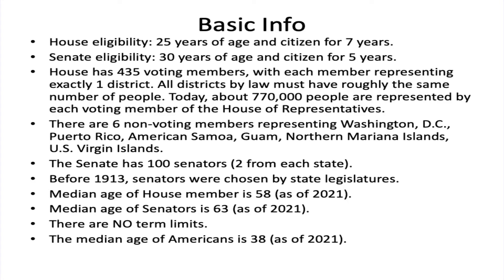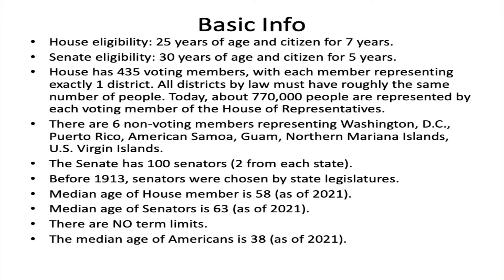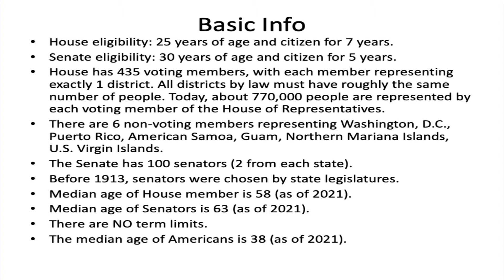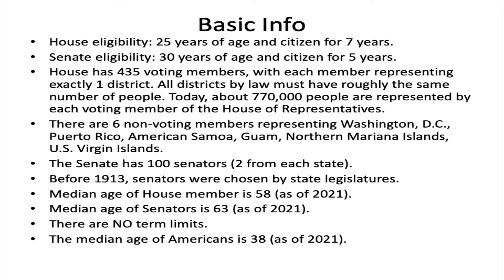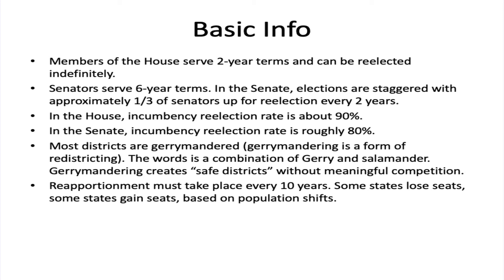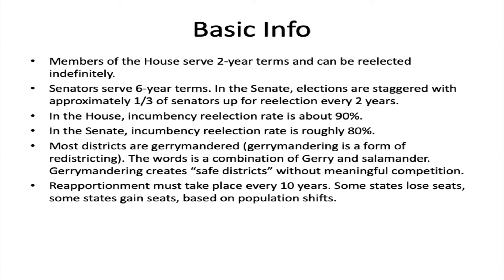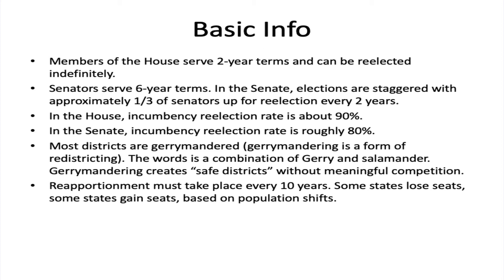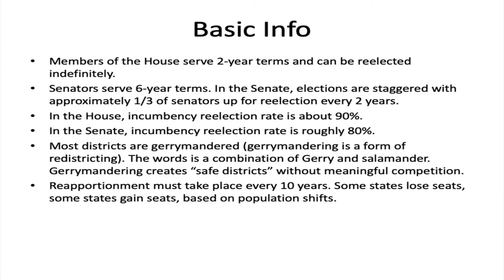ARCHIVE. Congress Part I: Intro. 2023.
U.S. Congress